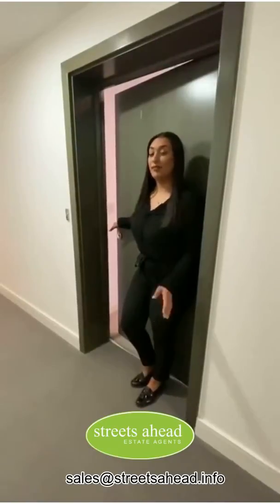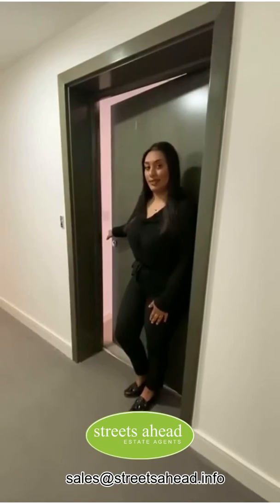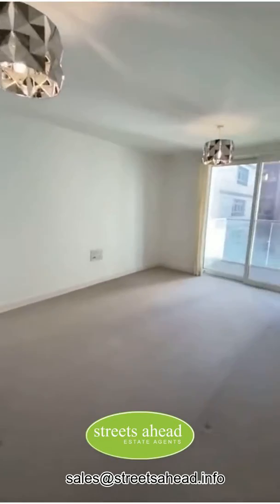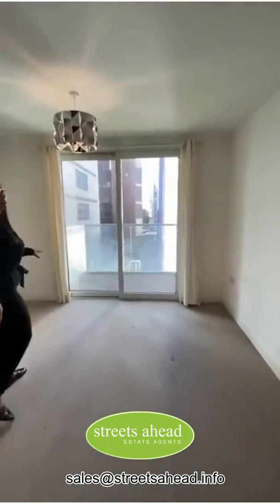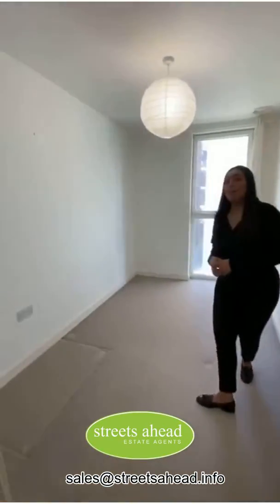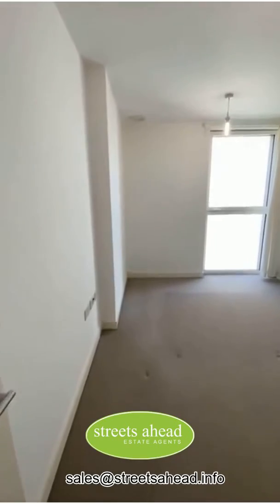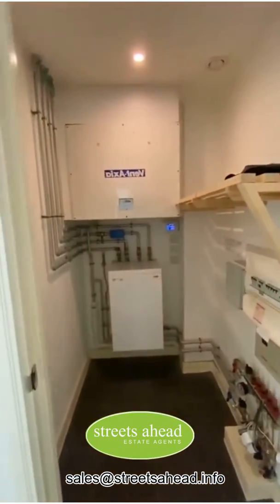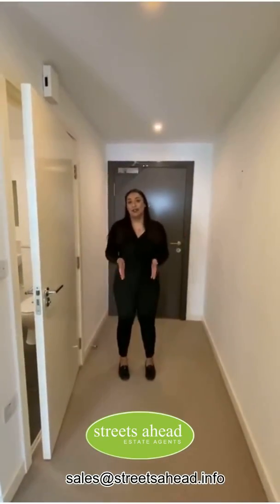🏡 FOR SALE 🏡Tennyson Apartments -£345,000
🏡 FOR SALE 🏡

Does this property take your fancy? Sit back and relax and let us give you the guided tour…

Tennyson Apartments, 1 Saffron Central Square, Croydon